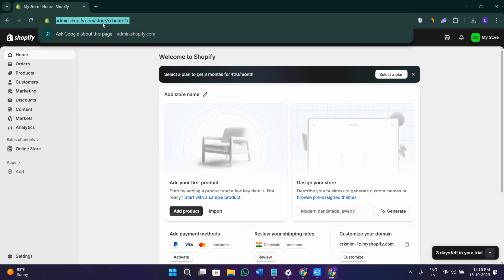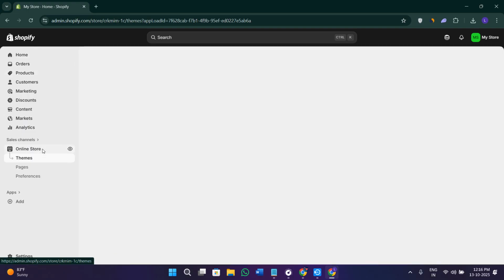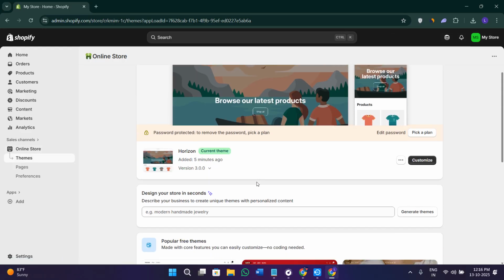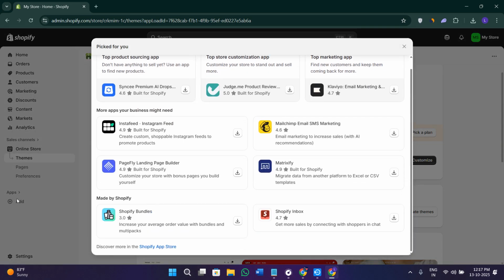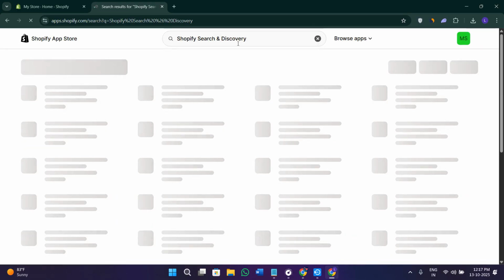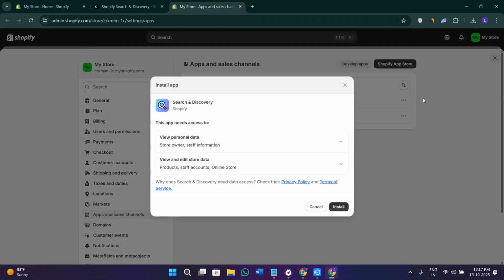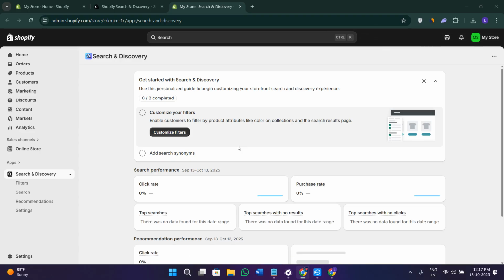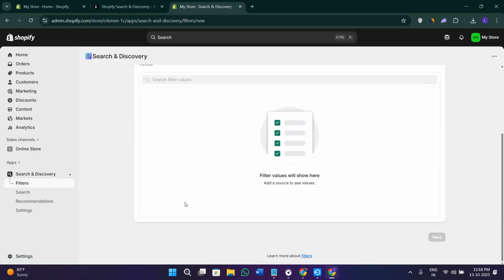Why Your Shopify Store Needs Filters (And How To Add Them)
Master Shopify product filtering to help customers find exactly what they need. This guide shows how to organize your catalog effectively.

Proper navigation is essential for any growing store. This Shopify tutorial walks you through the latest interface features, ensuring your shoppers can easily sort items by price, color, or specific attributes. If you want to improve user experience, adding functional size filters is a great place to start.

Whether you are refining your current layout or building a brand new site, this Shopify store setup process focuses on clarity and speed. By streamlining how users browse, you reduce friction and help them reach the checkout page faster. Optimizing your ecommerce site navigation is one of the most practical ways to increase conversion rates without needing complex custom code.